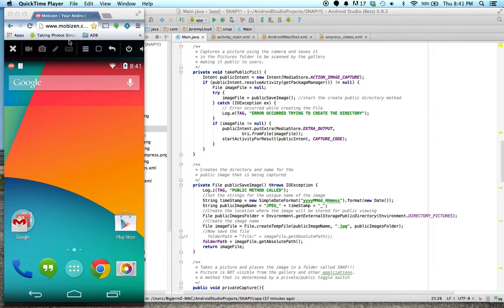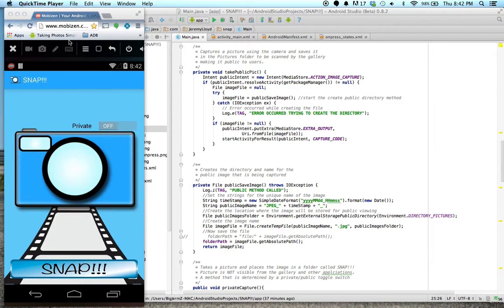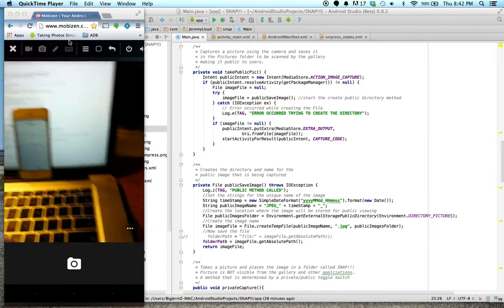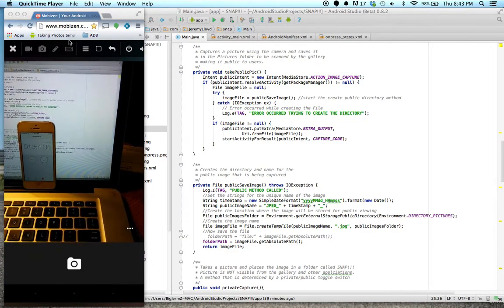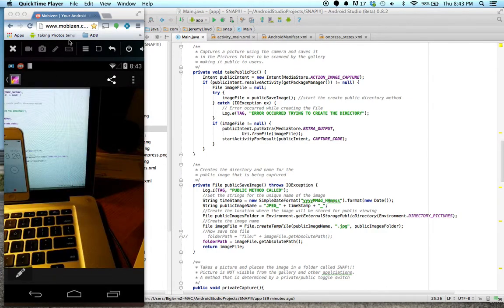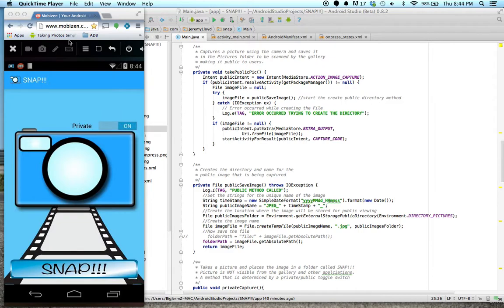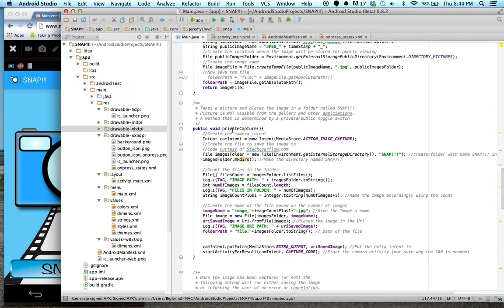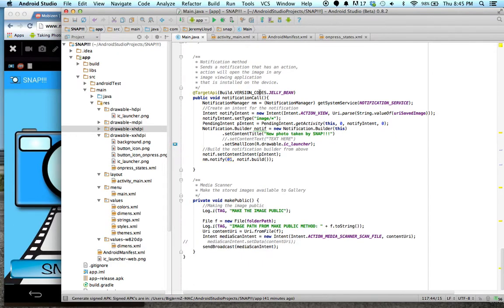MDF Week 2 Video Review